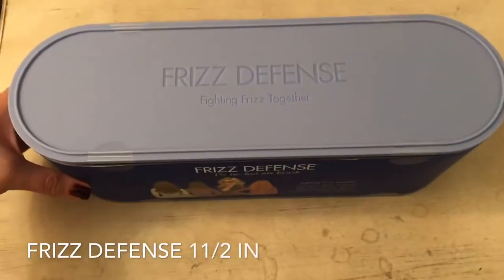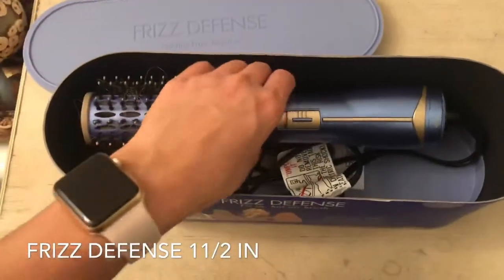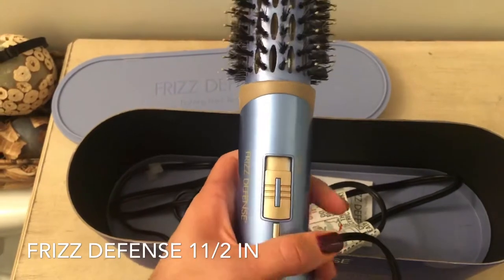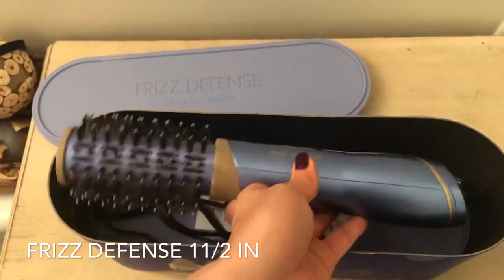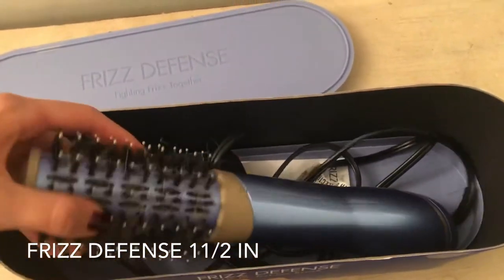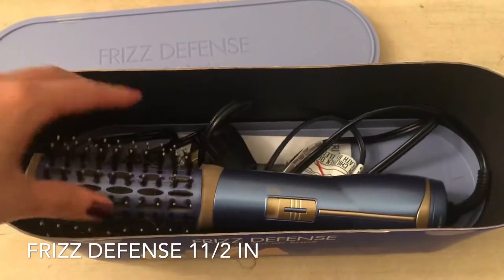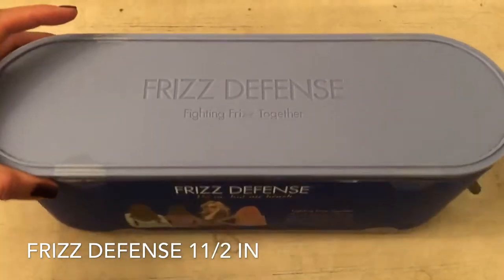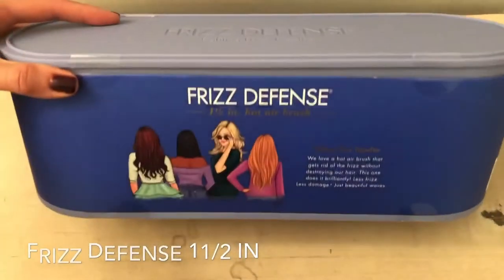Frizz Defense -Conair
Amazing Frizz Defense Hot air brush by Conair! Amazing and beautiful results!